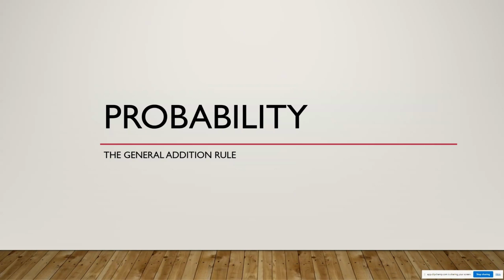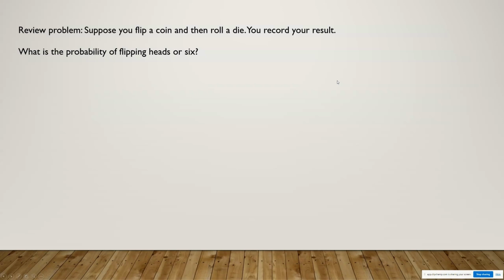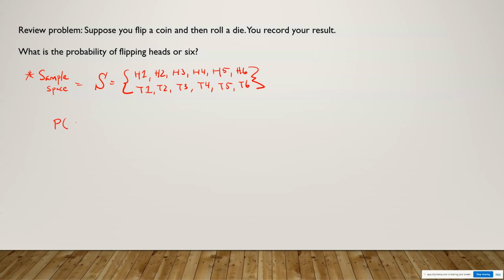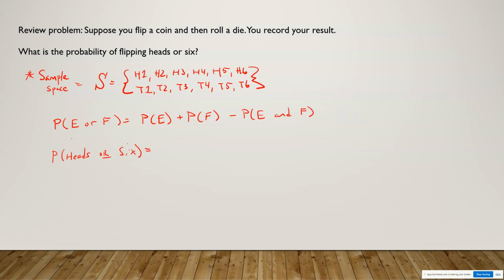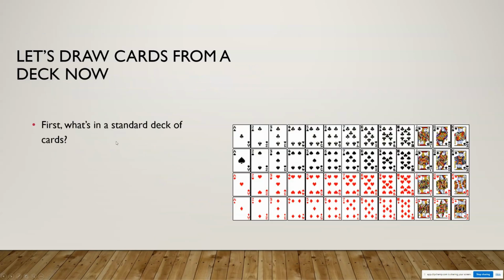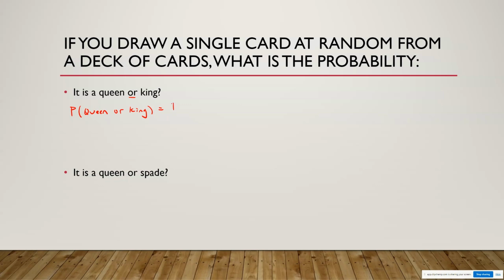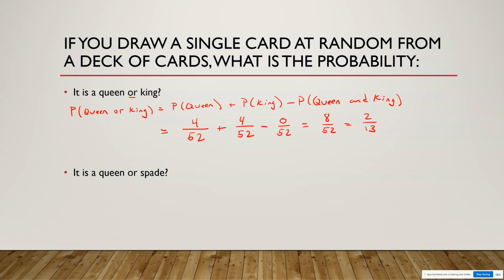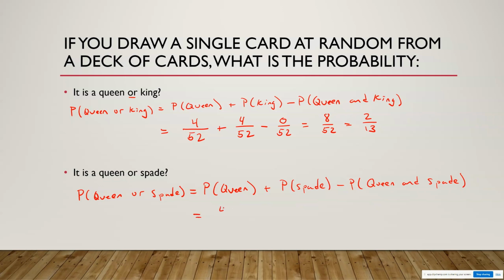SUNY WCC - Math Resources for Students - Quick Review - Probability - General Addition Rule